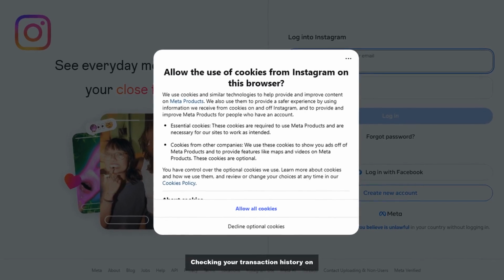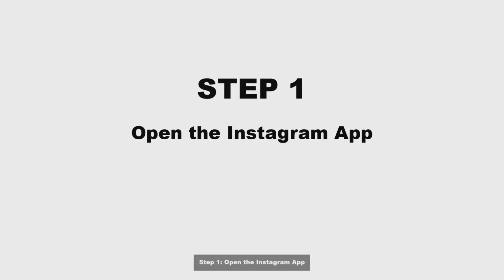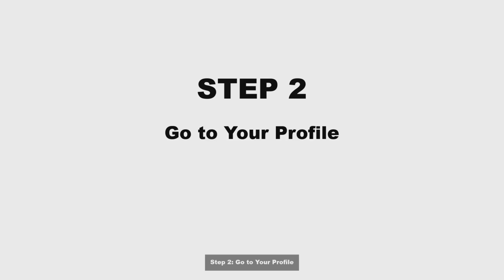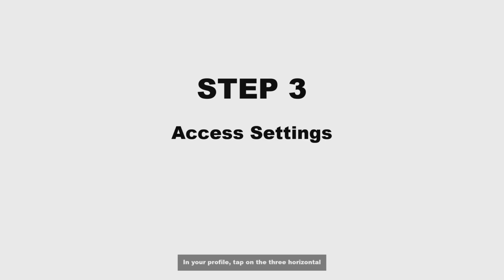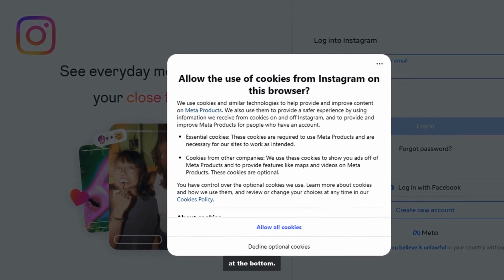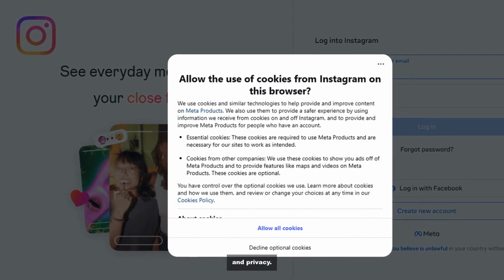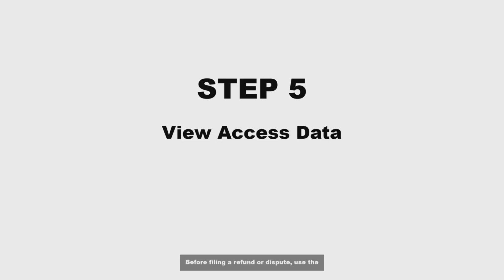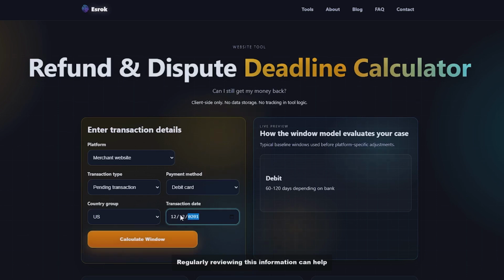How To Check Transaction History On Instagram 2026 (FULL TUTORIAL)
In this video, we will show you how to check transaction history on Instagram 2026 (FULL TUTORIAL). Learn the step-by-step process to access your purchase history and manage your transactions effectively.